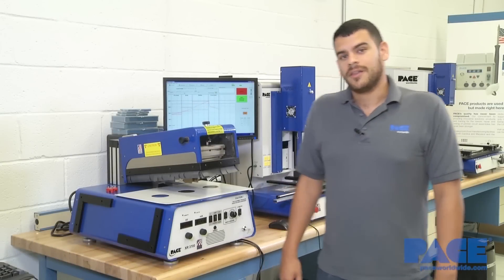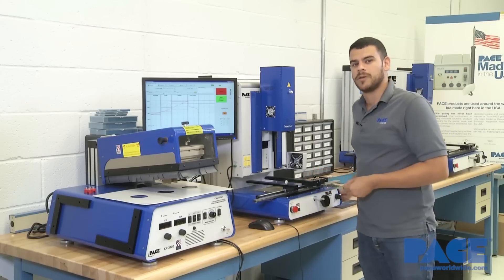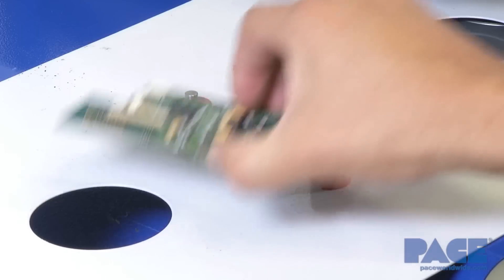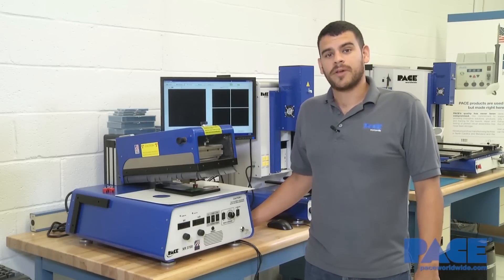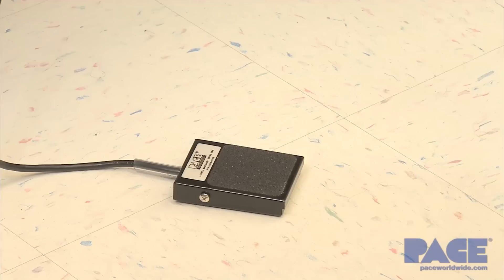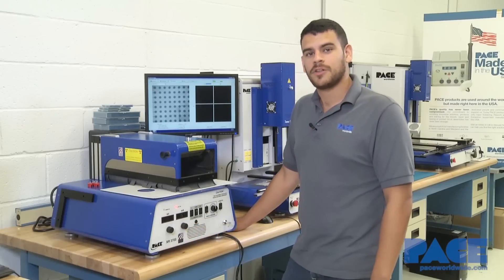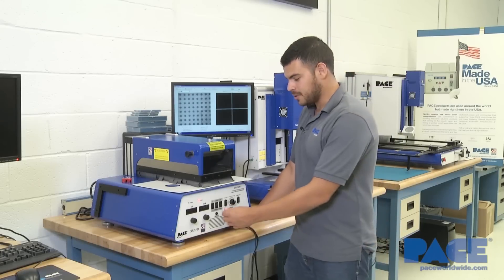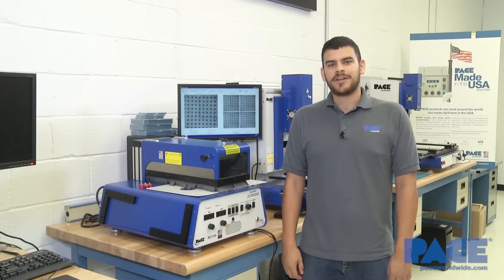PACE Quick Overview: XR 3700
PACE Quick Overview: XR 3700 Inspection System

Order of Events:
0:00 – 0:58 Introduction
0:59 – 1:35 Accessories (Magnets)
1:35 – 2:04 Safety Features
2:05 – 2:15 Start X-ray
2:15 – 2:35 Power Features
2:36 – 3:00 Image Adjustment
3:01 – 3:50 Saving/Report Creation Features

“The PACE Quick Overview Series:
The beginning of a new series of PACE produced product videos.
Become more knowledgeable of your PACE systems in 5 minutes or less."